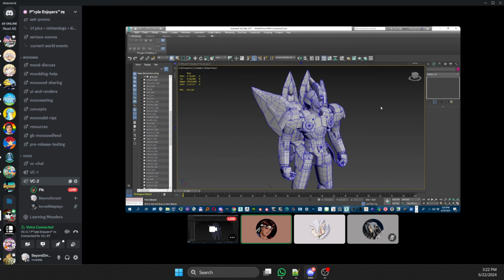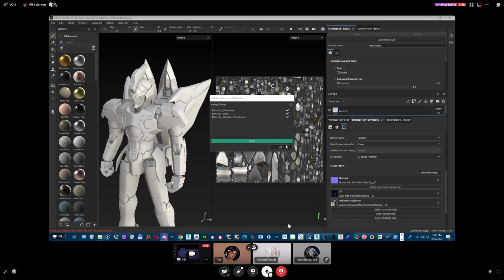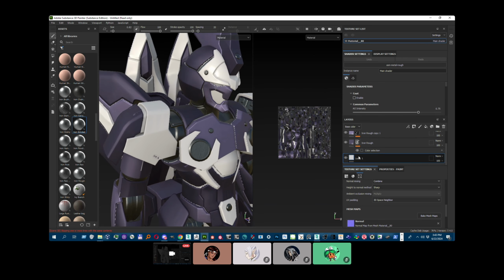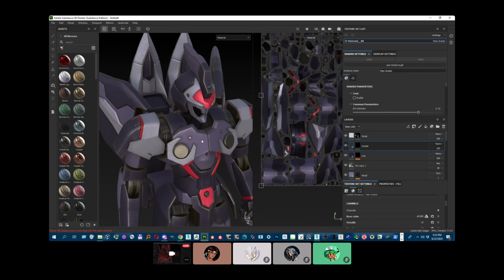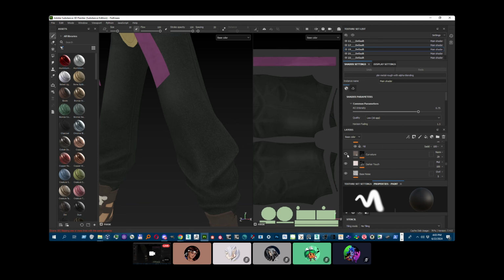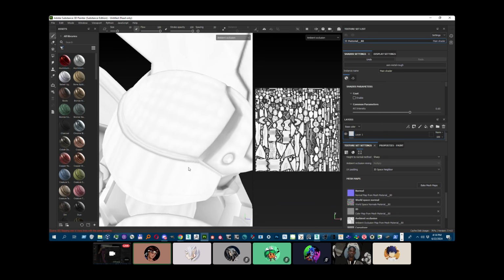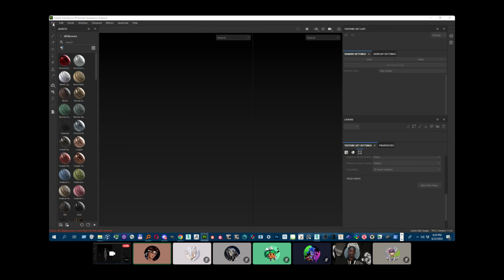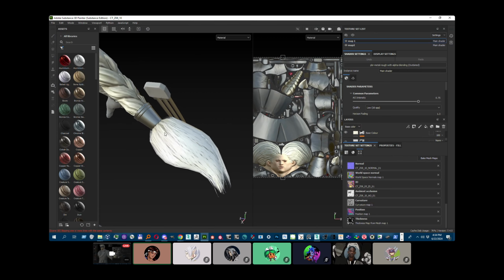Pik teaching Substance Painter